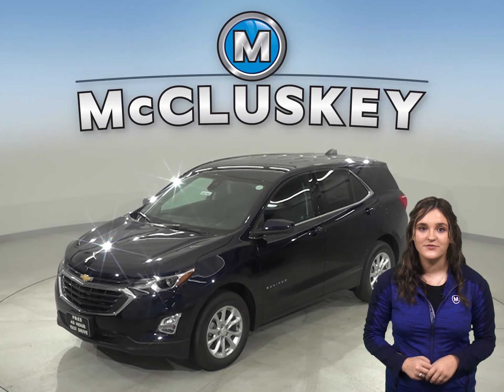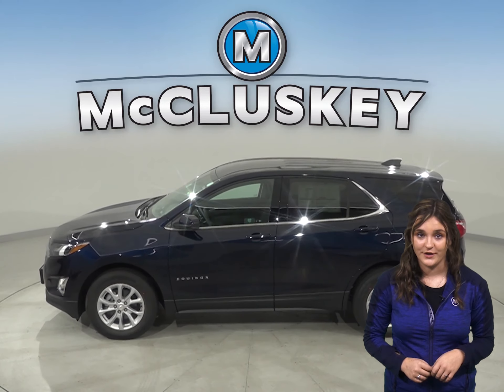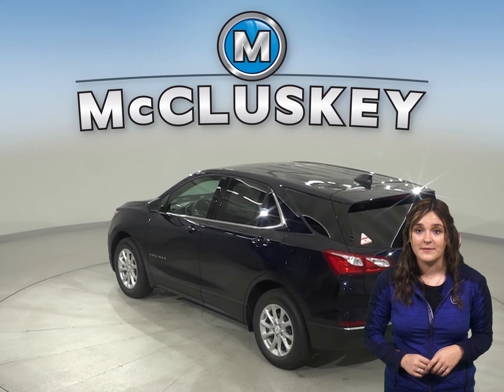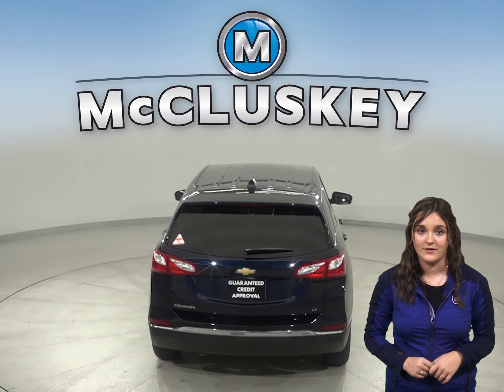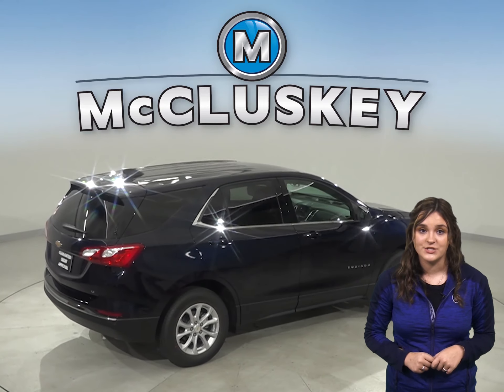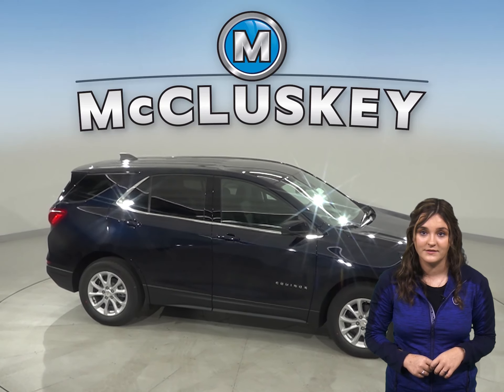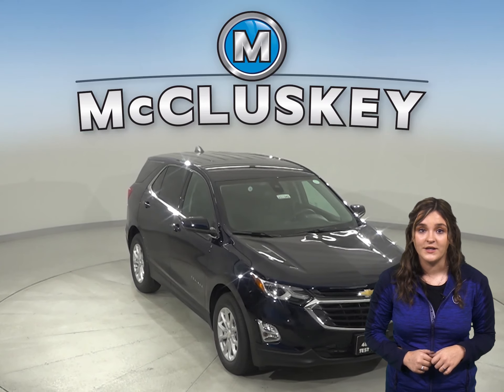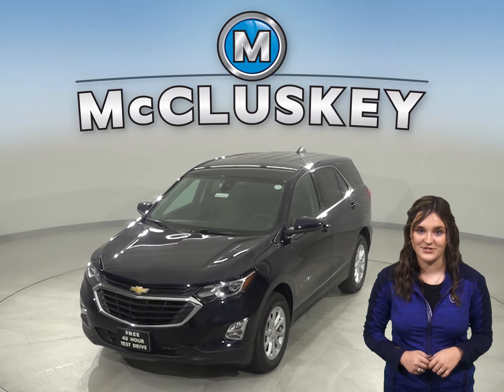202340 New 2020 Chevrolet Equinox SUV Test Drive, Review, For Sale -